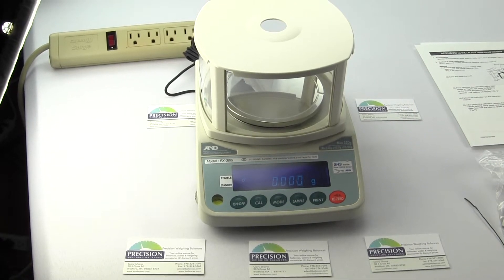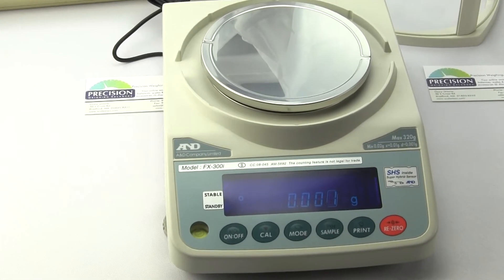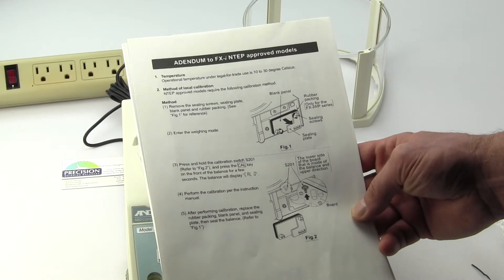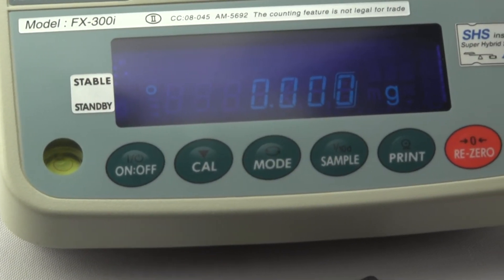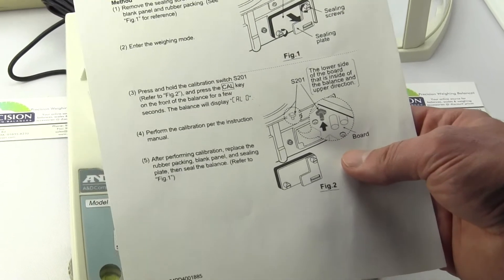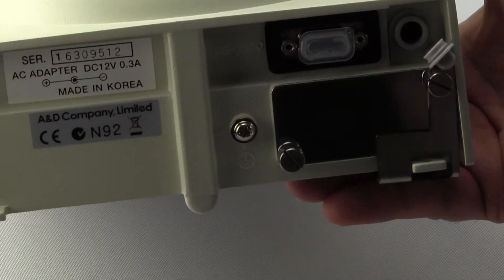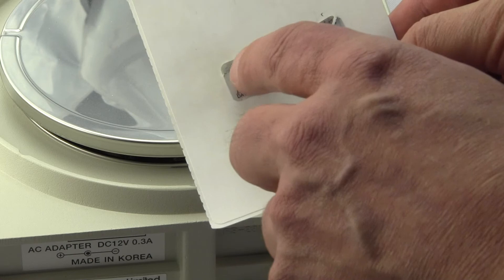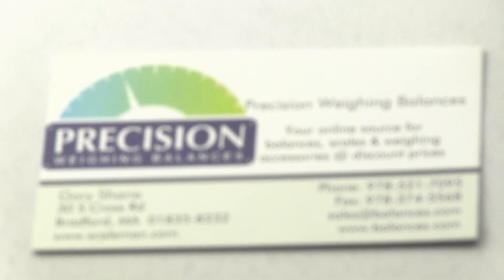FX-i NTEP vs Non NTEP Difference Explained.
There is a lot of confusion when it comes to buying the FX-i NTEP digital balances and hopefully this video will clear those issues up do you don't purchase the wrong balance.

We are Precision Weighing Balances and you can visit us As an Authorized AND Weighing Distributor we keep most of the FXi Legal for Trade digital scales on the shelf ready to ship immediately.

In this video I will be using the FX-300iN and what I will be covering is applicable to all the FX-iN models which includes the FX120iN. FX200iN, FX300iN, FX1200iN, FX2000iN and FX3000iN. So if you listened carefully you heard all the model numbers ended with the letter "N" which designate NTEP Approved or Legal for Trade for the AND FX-i Series.  Many people really don't see any difference between the FX-300iN and the FX-300i, but there is.  If you require a legal for trade weighing device especially for commercial weighing and you ordered the non-NTEP version you will have problems. As you can guess the FX-iN NTEP Approved models costs more than the FX-i Non-NTEP models.

If you are a pharmacy needing to meet the requirements for maintaining your pharmacy license you want to order the FX-300iN and not the FX-300i. The same goes for a Oregon marijuana dispensary you need the FX-300iN, while Colorado marijuana dispensaries as of March 2016 are allowed to use the FX-1200iN, FX-2000iN or FX-3000iN. Eventually we think Colorado recreational cannabis dispensaries will follow Oregon's rules requiring the FX300iN since this model has a verification scale division of "e"=0.01g and "d"=0.001g

So here are the differences. You receive the manual with a 1 page addendum  explaining how to calibrate the balance along with a "sealing plate" and two(2) "sealing screws" and labeling above the display.

You will notice the sealing screw has a hole and this allows the Weights and Measures Inspector to place a wire through the hole and then crimp the wires together with a lead slug similar to how an electric or water meter was sealed to prevent people from tampering. Placing the wire through these screws prevents you from accessing the calibration switch to initialize the start of a new calibration.

Every balance should be calibrated prior to weighing and you should check with Weights and Measures if you can perform the calibration by purchasing your own optional calibration weight, if you have to hire a local licensed scale technician to perform the calibration or if the Weights and Measures Inspector will calibrate the scale when they inspect it and put the scale into service.  You'll need to research this on your own and in some states it can cost you over $150 just for the inspection.  Typically they will also place a State W&M Seal on the balance with an expiration date since scales typically they have to be verified and inspected for accuracy yearly.

You will see on the front of the balance above the display a label denoting the model number. This is where so much confusion occurs. The model is shown as FX-300i, then a circle with II inside of the circle meaning this is a Class 2 weighing device, CC 08-045 and the wording "The counting feature is not legal for trade". But wait I thought I ordered the FX-300iN yet the balance is labeled FX-300i.

What has happened is AND Weighing converts the FX-300i into the FX-300iN by changing the balance's internal software so it complies with NTEP requirements. Part of this is so the calibration can be locked out also so the last decimal place on the display is 'boxed". They also place the sticker above the display identifying the CofC number and supply the two sealing screws & sealing plate, Oh and don't forget the misspelled addendum paper.  All these changes and A&D markets the product as the FX-300iN and charges more money.

Many marijuana dispensaries either already have a FX-iN balance and want to expand and order another balance or they visited a dispensary so they can figure out the equipment they need to start a store. Although looking at the digital balance's label is marked either FX-300i for Oregon or for dispensaries in Colorado FX-1200i you need to make sure you order the FX-300iN or FX-1200iN.

We made a separate youtube video on how to perform the calibration of an FX-iN legal for trade scale step by step so visit our youtube channel

Precision Weighing Balances is an Authorized A&D Weighing Distributor. To learn more about legal for trade